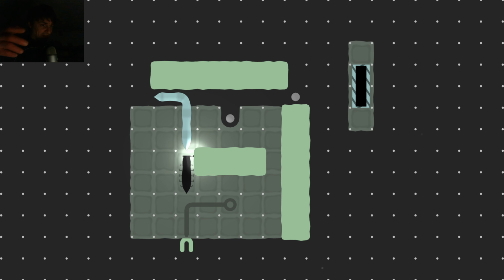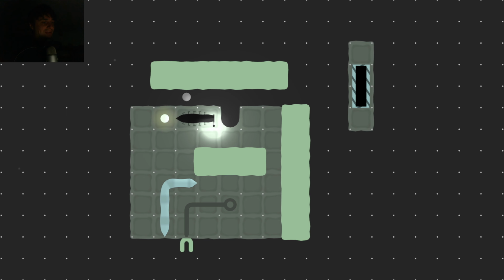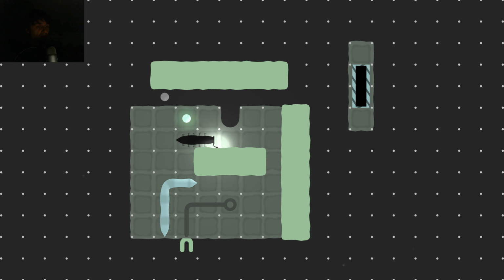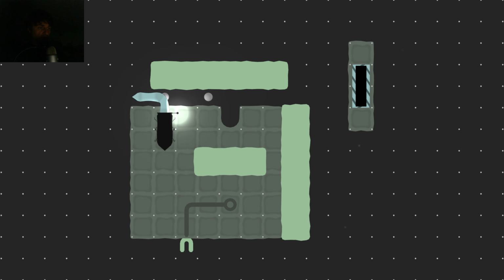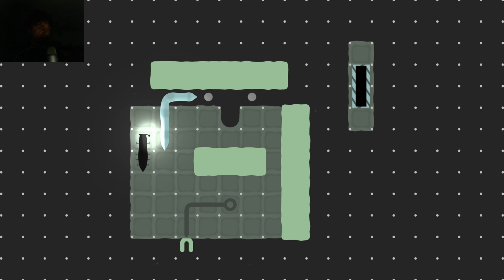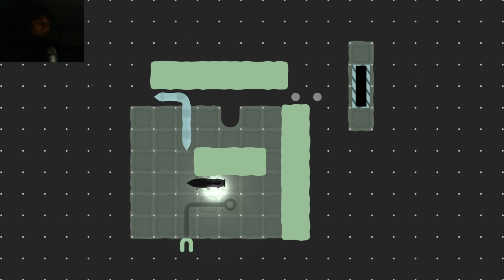Can of Wormholes | World 8 - 15